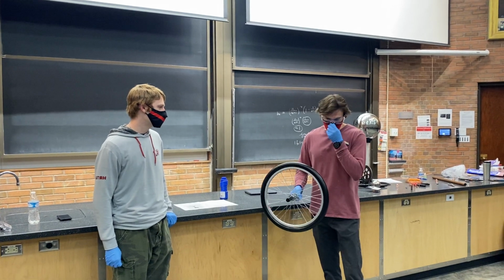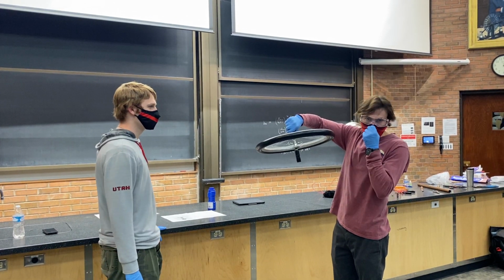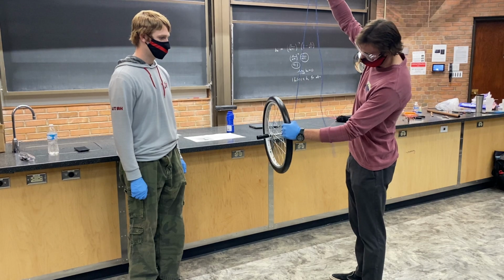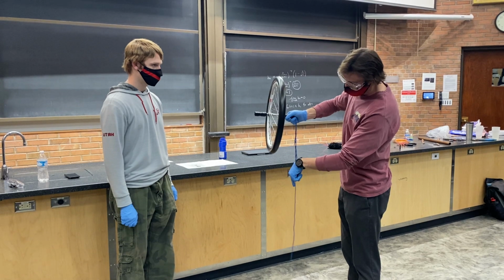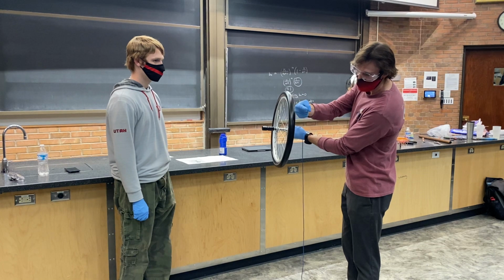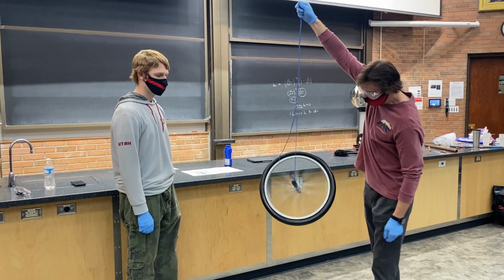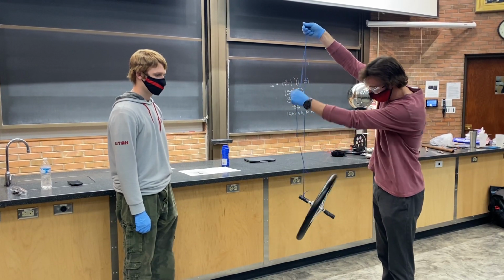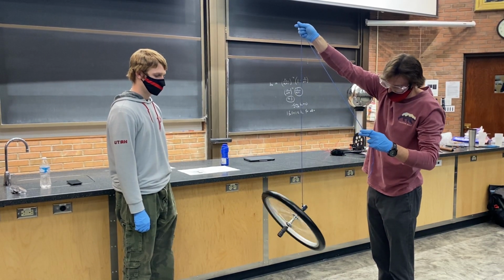Angular Momentum & Gyroscopic Precession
In this second installation of the Society of Physics Students (Utah Chapter) Demo Videos, we explore the science and history behind Angular Momentum and Gyroscopic Precession.

In this demonstration, we use a simple bicycle tire and some string to demonstrate the physics behind Angular Momentum. We also use a small turntable in our demonstrations to further show the precession and conservation of angular momentum.

Some history behind Angular Momentum & Gyroscopic Precession:
“Angular momentum can be described as the rotational analog of linear momentum. Like linear momentum it involves elements of mass and displacement. Unlike linear momentum it also involves elements of position and shape.” The total angular momentum of a closed system remains constant. Angular momentum:L = I*ω can be derived using. The net external torque on any system is always equal to the total torque on the system; in other words, the sum of all internal torques of any system is always 0 (this is the rotational analogue of Newton's Third Law). Therefore, for a closed system (where there is no net external torque), the total torque on the system must be 0, which means that the total angular momentum of the system is constant.

Angular Momentum and Gyroscopic Precession demos Explained:

Bicycle tire and Conservation of Angular momentum:
First, start the tire spinning and then step onto the turntable. Observe that nothing happens. Then flip the spinning tire. The person holding the tire starts to spin in one direction. If the user flips the tire again to the initial state they should stop spinning. This reaction can be explained through the law of conservation of angular momentum. Say the initial state of the system is -L. When the tire is flipped over the new angular momentum of the tire is +L. For angular momentum to be conserved, the person holding the wheel needs to start spinning in the opposite direction with an angular frequency ω, that gives the entire system (the person and the tire) an overall negative angular momentum of -2L. (L-2L = -L). The magnitude of ω will be determined by the system’s moment of inertia,I. This comes from the relation L = I*ω . In our system, L is determined by the initial angular momentum of the tire; I is intrinsic to the mass distribution and axis of rotation of the entire system. The frequency at which the person will spin depends on these two initial/set parameters L & I.

Bicycle tire and Gyroscopic Precession:
First tie a rope to one end of a wheel with a free axle. Next spin the tire and give it an angular momentum. Release the tire and observe it precess around an axis along the hanging rope. This precession of the wheel can be described by the relationship between torque and angular momentum. Torque is the rate of change of angular momentum, so by applying a torque to the system (the force of gravity on the wheel applied perpendicularly to the point of rotation located at the rope) creates a horizontal torque. The angular momentum of the spinning tire will increase in the direction of the applied torque. This starts the tire spinning.